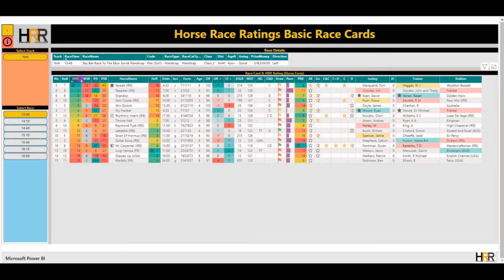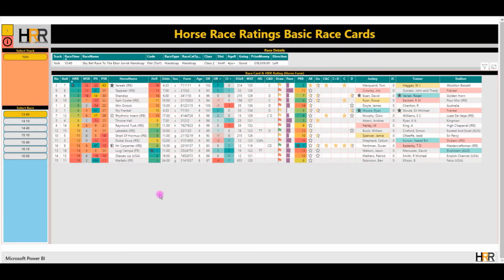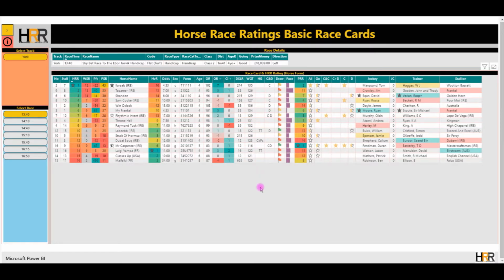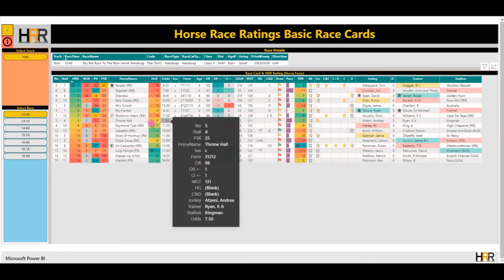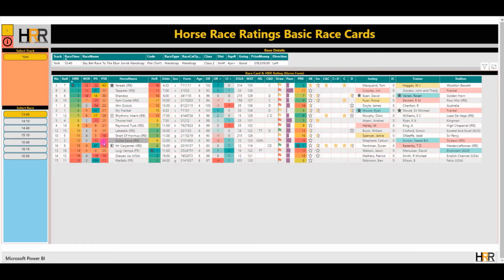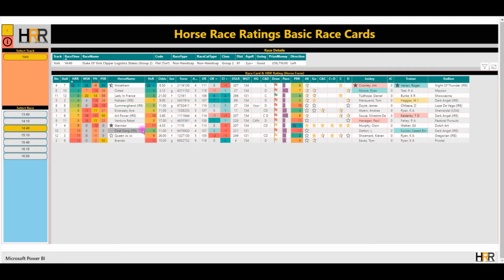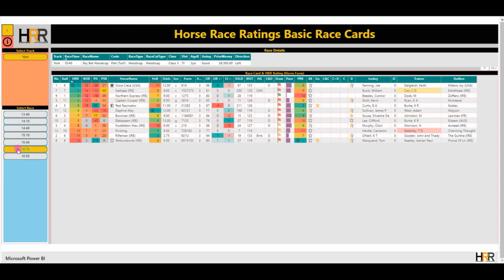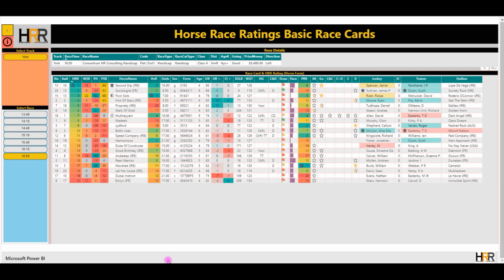Horse Race Ratings Basic Racecard Tutorial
A tutorial guide and demo of the Basic Rating Racecards from the Horse Race Ratings Software.

Also available on Smartphones